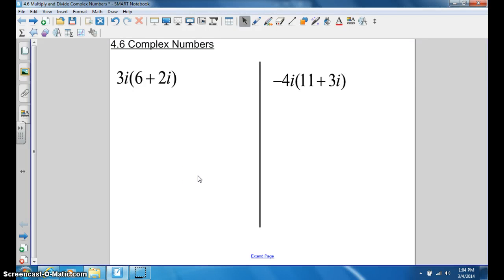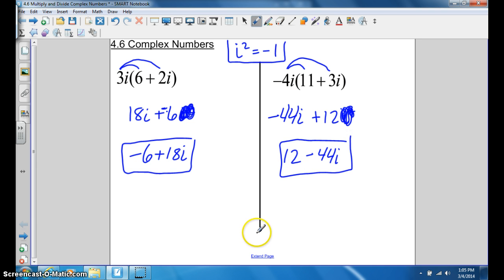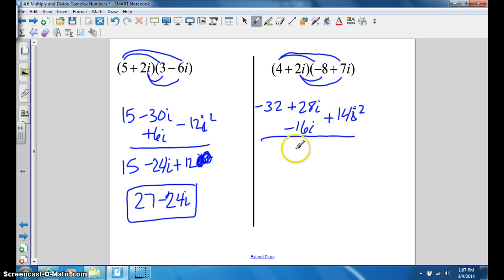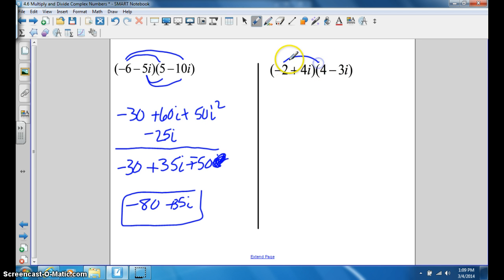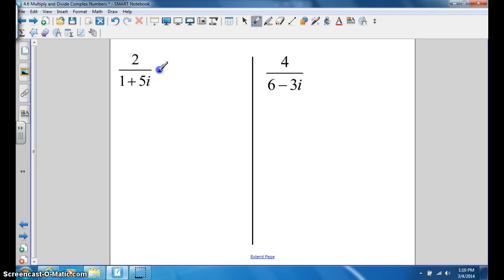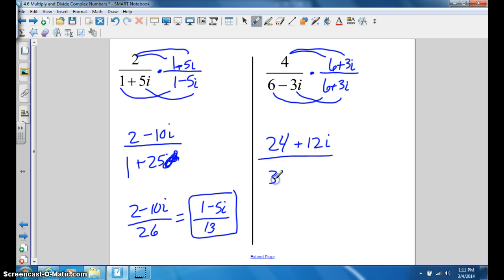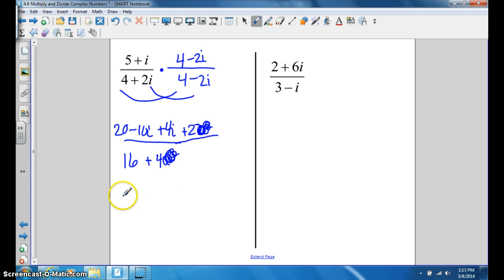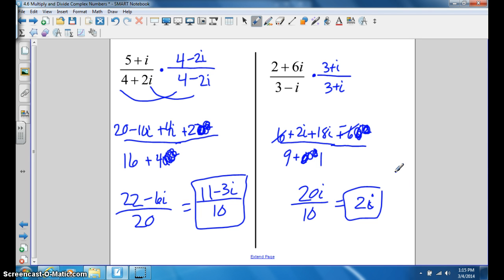4.6 Multiplying and Dividing Complex Numbers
4.6 Multiplying and Dividing Complex Numbers